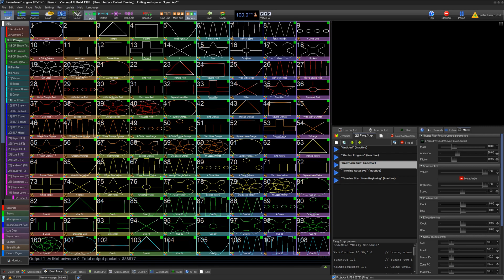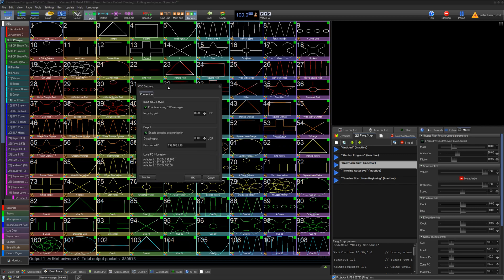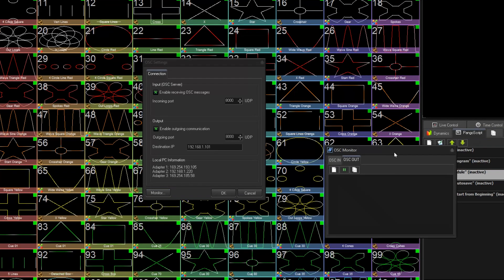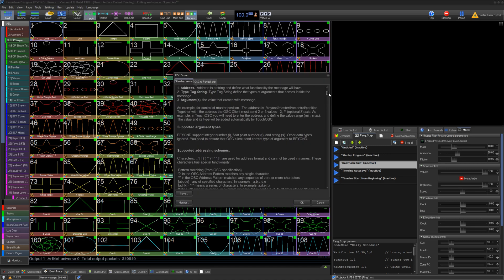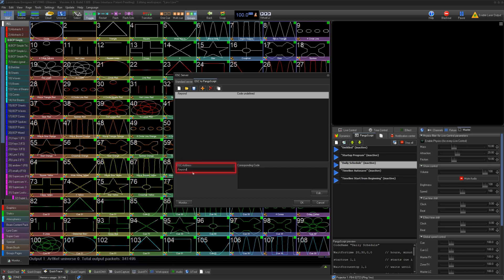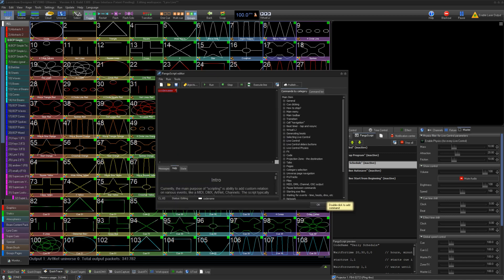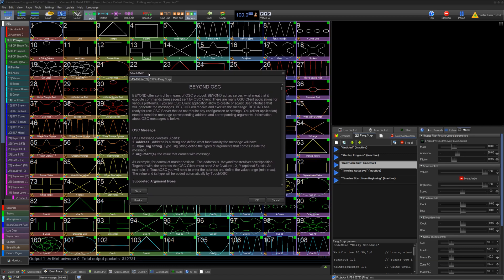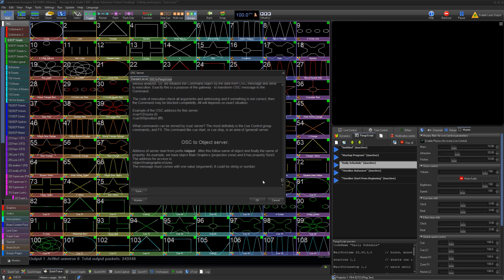How To Setup OSC Settings In BEYOND Software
In this Quick Hints video, we'll show you how to setup OSC settings inside of our BEYOND software, allowing you to control various functions inside of BEYOND using the OSC protocol.